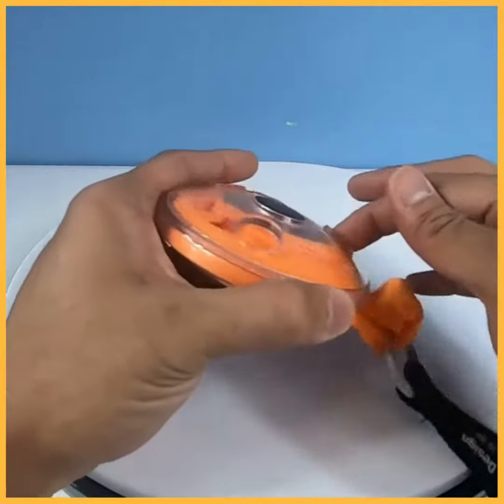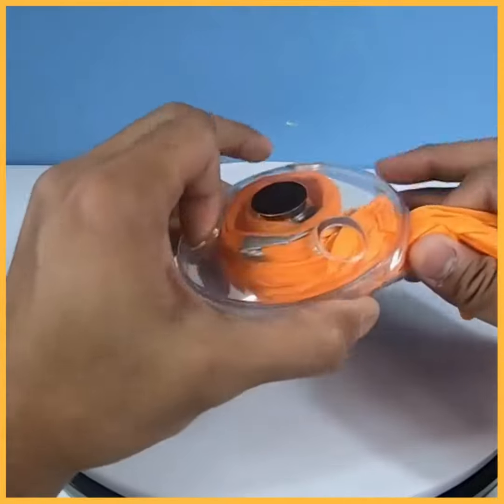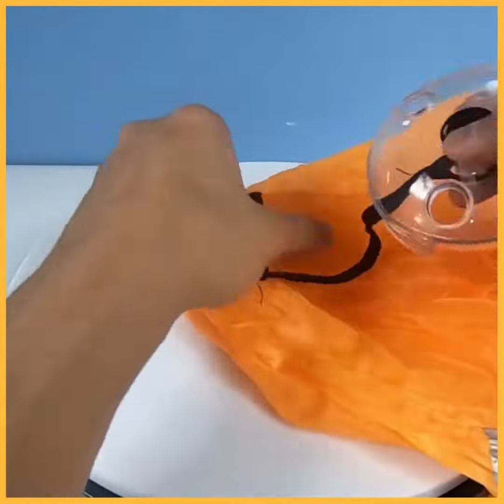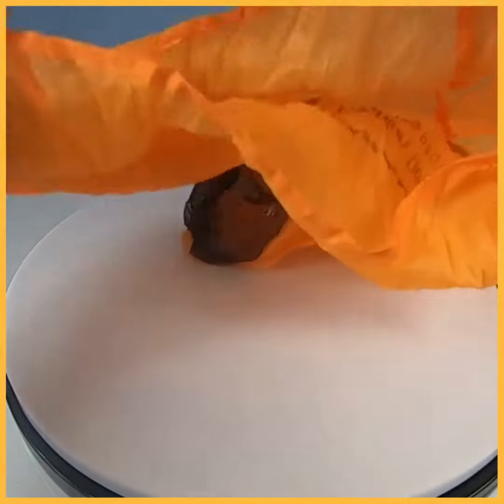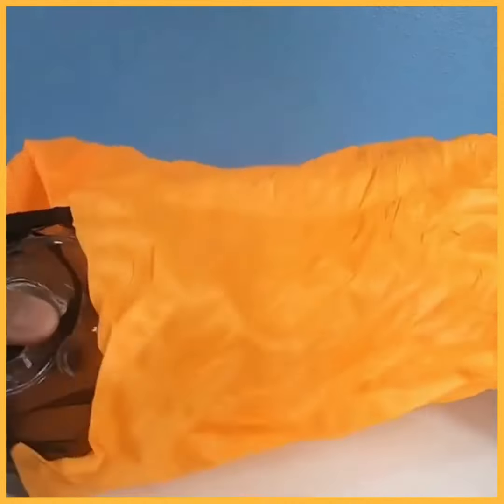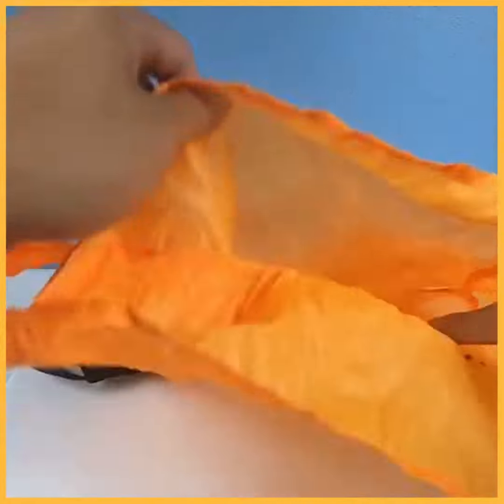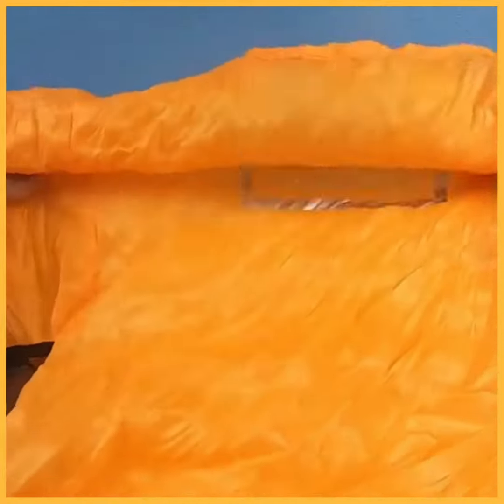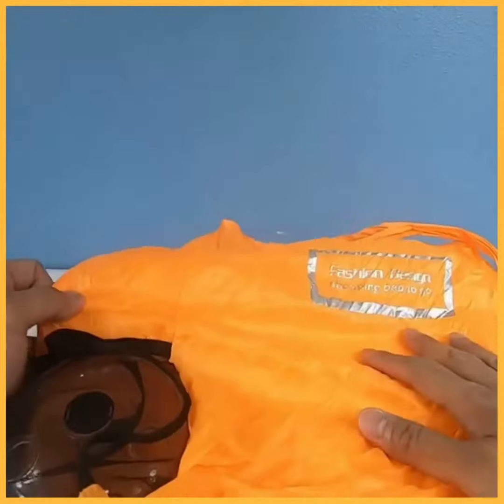REUSABLE SHOPPING BAG WITH STORAGE PORTABLE AND RECYCLED SHOPPING BAGS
reusable shopping bags
reusable shopping bags foldable washable
reusable shopping bags heavy duty
reusable shopping bags foldable washable sturdy
reusable shopping bags canvas

Width: 10 cm
Height: 10 cm
Length: 10 cm